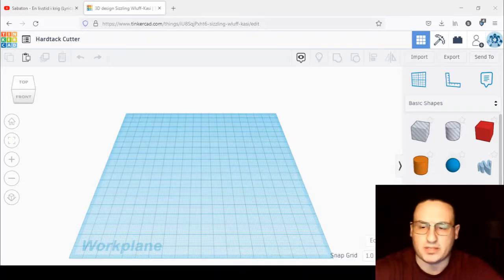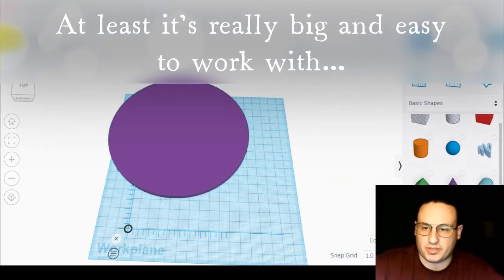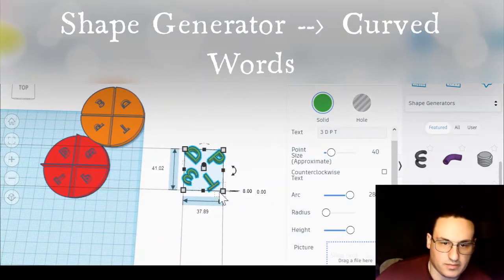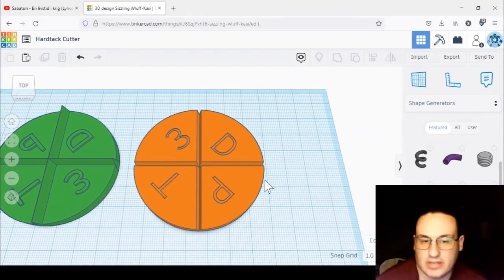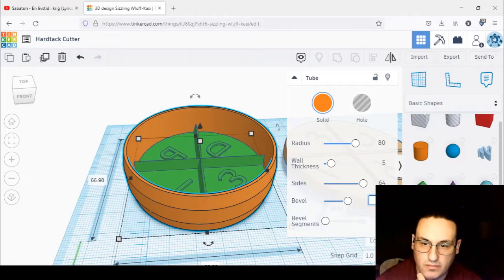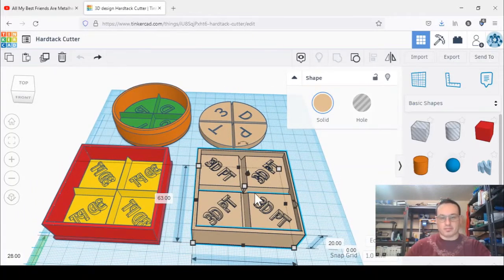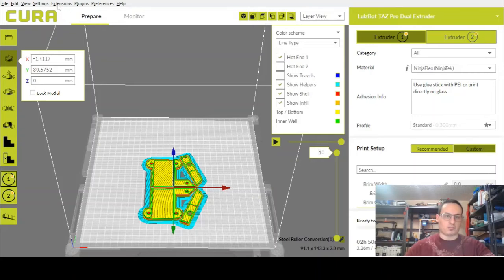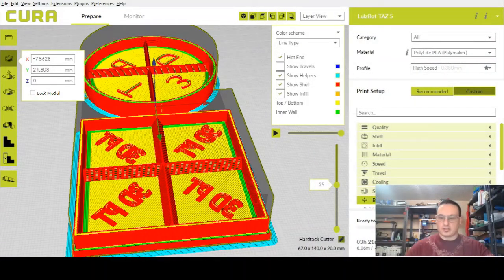Cooke Cutter in TinkerCAD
This is a full-length walk through of how to make a cookie cutter & press in TinkerCAD. With this fun activity you can design your own cookie cutters, and use a press to put a design into them!

In a future video I'll make the classic survival food hardtack (ships biscuit)  and use these cutters to shape them for easy storage.
The most common question for this will be; IS IT FOOD SAFE?
No matter the plastic you print in, I recommend hand washing your cutter in hot soapy water and sterilizing with a food-grade treatment (bleach, alcohol, or other treatment)  BEFORE and AFTER use. PLA does not work in a dishwasher (I found that out a long time ago...)
CHAPTERS
0:00 Intro
0:21 Ruler tool
0:49 Mistakes were made
1:21 Color change
1:41 Adding a divider
2:07 Align tool (to center shapes)
2:17 Duplicate & Rotate
2:36 Group
2:40 1st attempt at lettering
2:54 Shape Generator : Curved Words
4:12 Validating your shape
5:20 Cutting ring
7:06 Square & round cutters
7:59 Another mistake was made
9:04 Cura setup
10:54 Time lapse & hot Swap